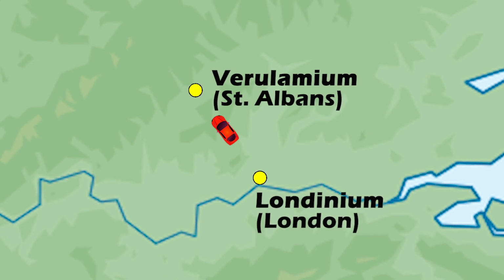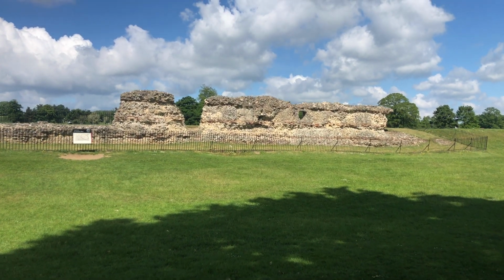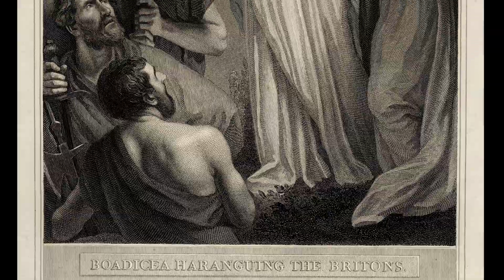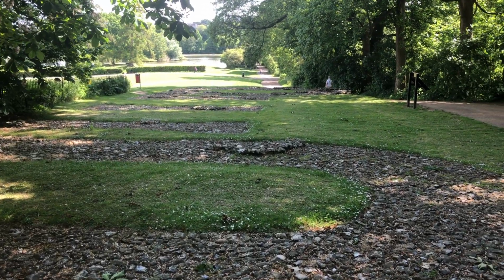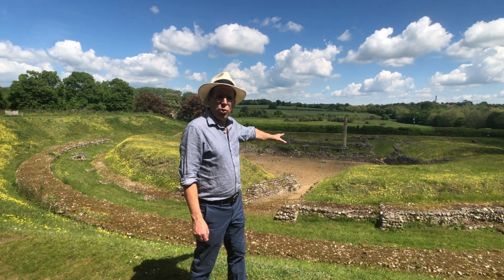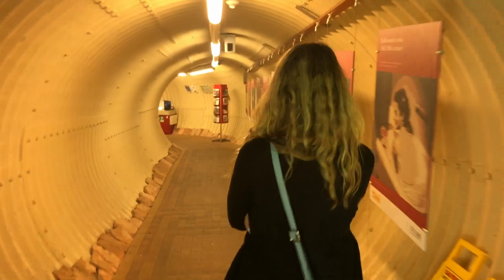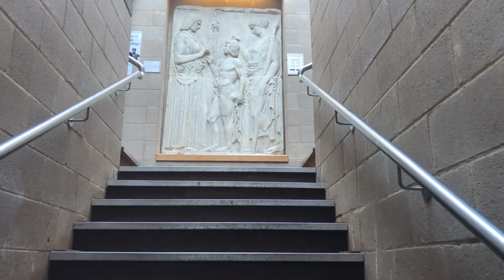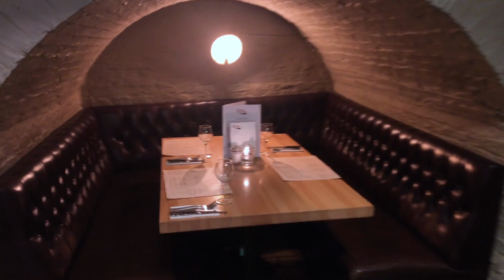Seeking Out Ancient Artifacts North of London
Hertfordshire (Herts, for short) and Cambridgeshire in southeastern England contain fascinating sites and museums to explore. David Miano and Mariza Lockhart will be your guides to ruins and artifacts that can be found in St. Albans, Welwyn, and Cambridge!

Remains of ancient Verulamium, the third largest Roman city in the country, are still standing in St. Albans and are not to be missed. Nearby in Welwyn, the remnants of Roman baths can be found underground. The magnificent city of Cambridge is rich in past history, but we look specifically at the museums that contain ancient artifacts and treasures.

We hope you enjoy watching this antiquitiestravelguide as much as we enjoyed making it.

More travel information about ancient StAlbans, Welwyn, and Cambridge, can be found here

Correction: In the video, the Museum of Archaeology and Anthroplogy in Cambridge is said to be a category 1 museum. It's a category 3.